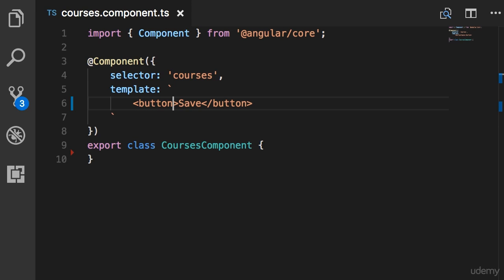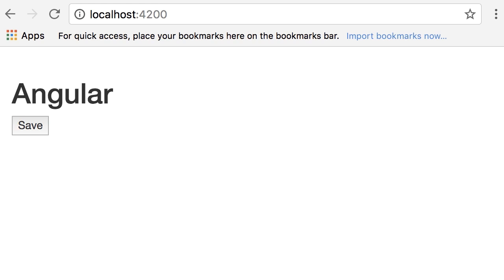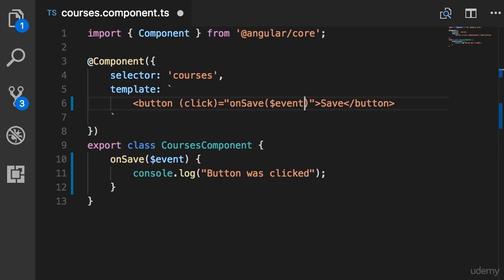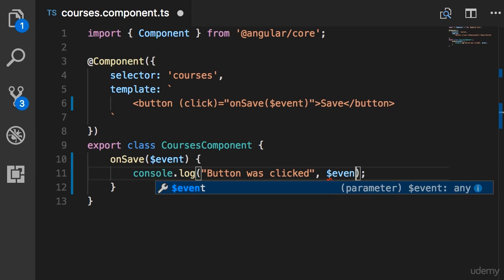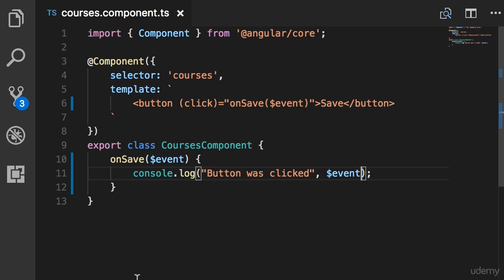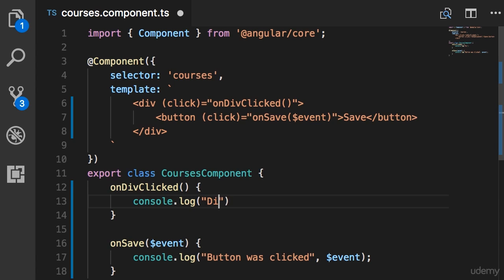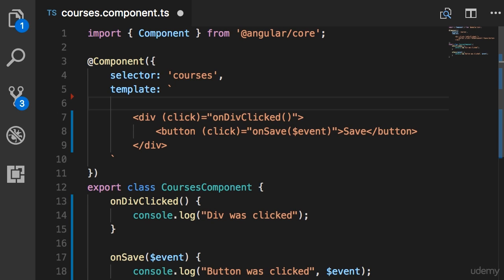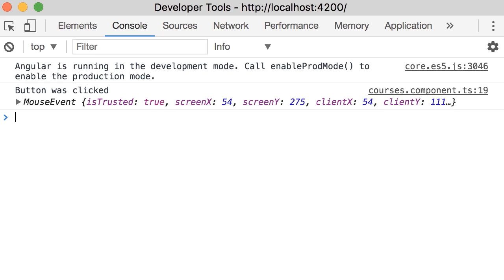045 Event Binding